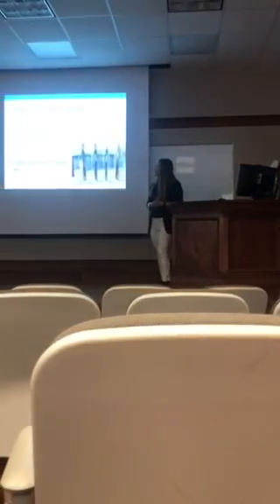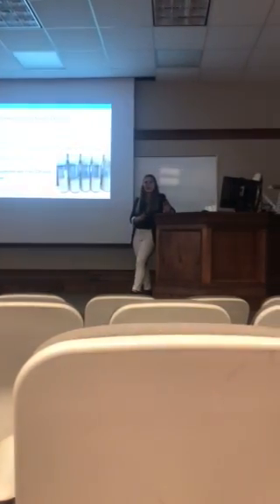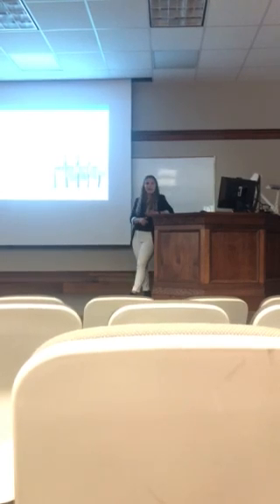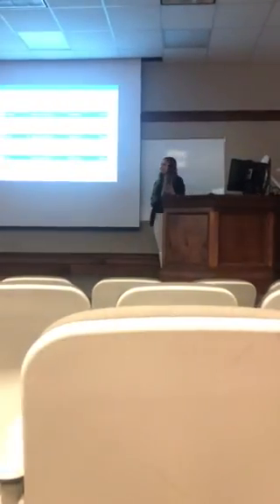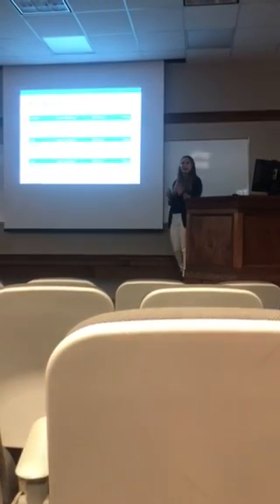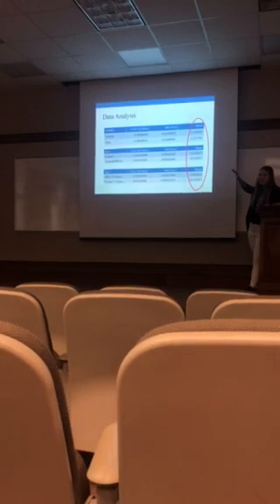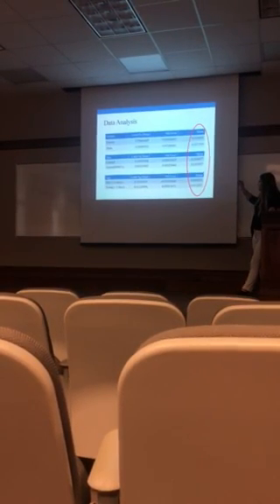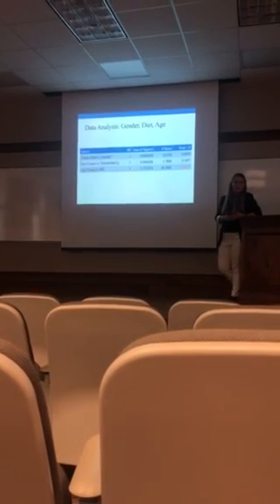Honors Presentation Part Four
This is Part Four of my final honors presentation: Establishing the Foundation for a Research Course Investigating Neurodegenerative Diseases